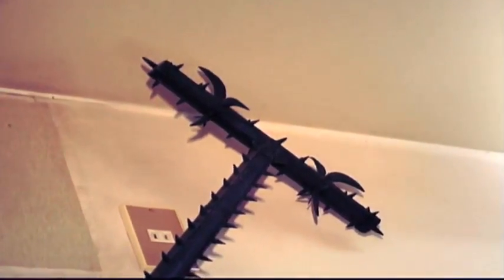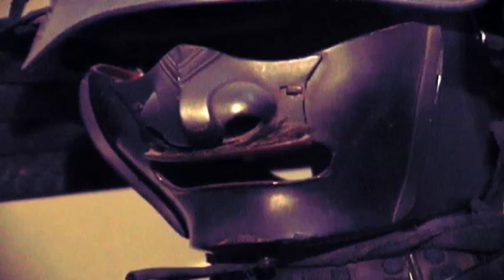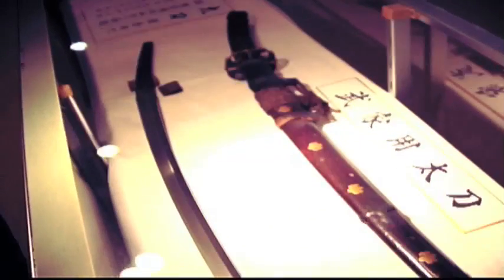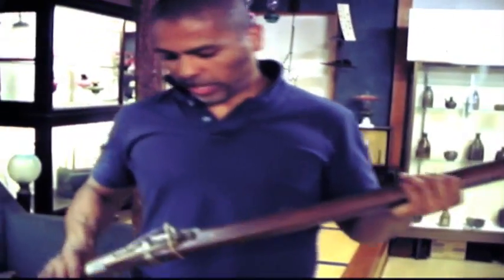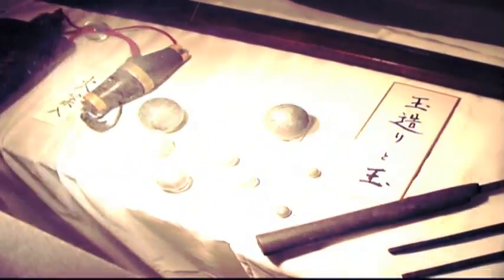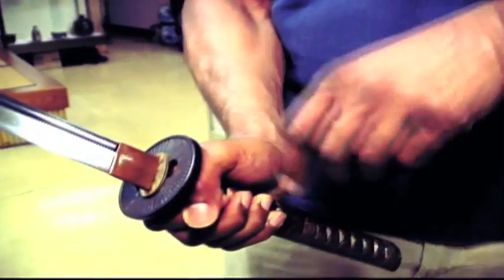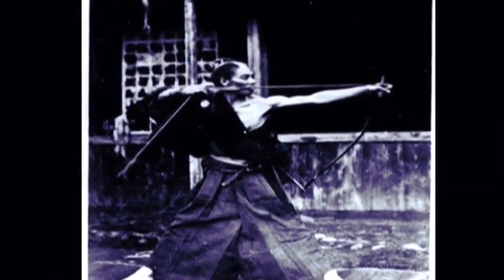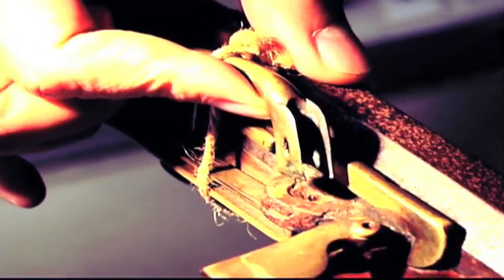Where Star Wars Meets the Samurai Devin Carter Remake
We take you a a tour of a super cool weapons museum in Kawagoe, Japan.  Find out which weapons killed the most.  Surprisingly it is not the sword.